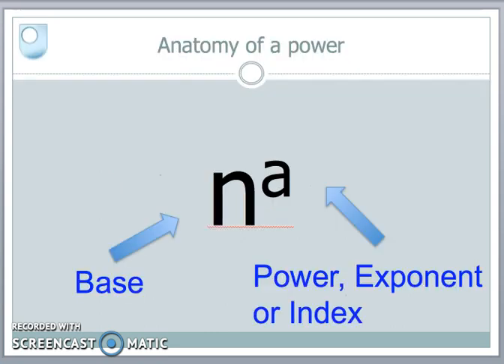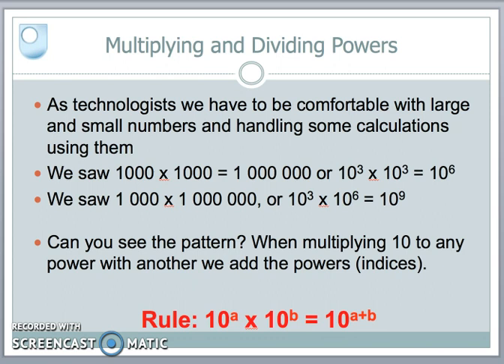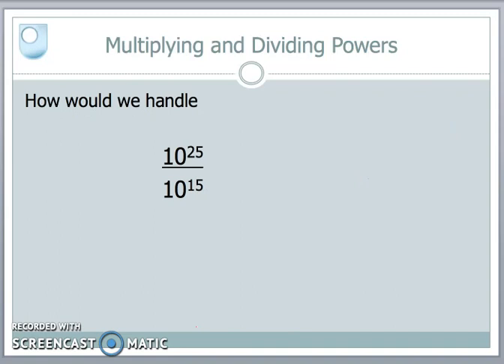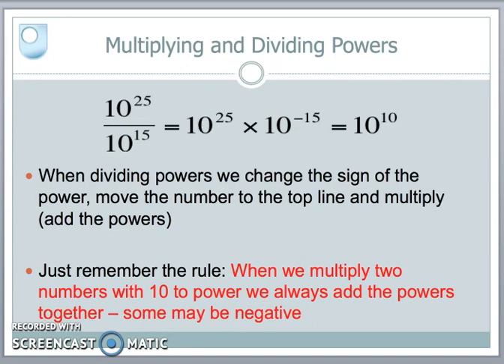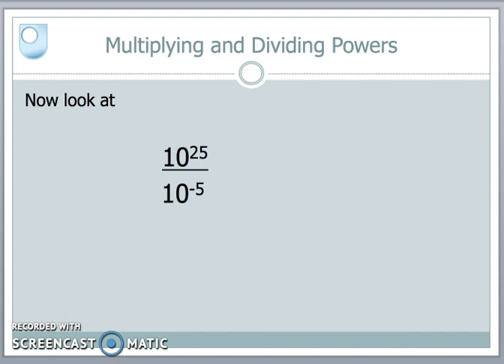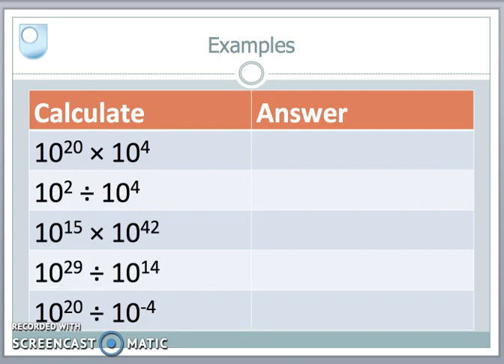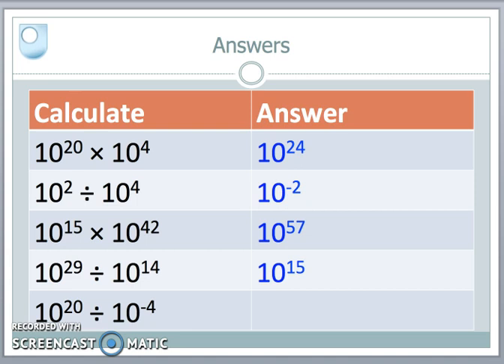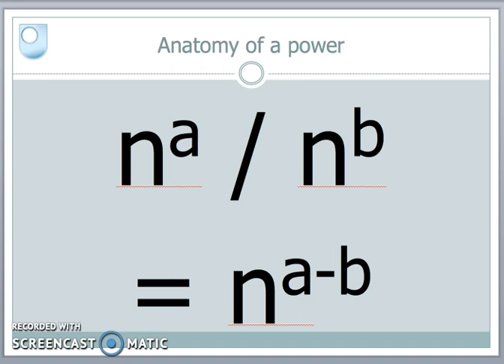TM111 Maths Tutorial #6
Multiplying and Dividing Powers of 10